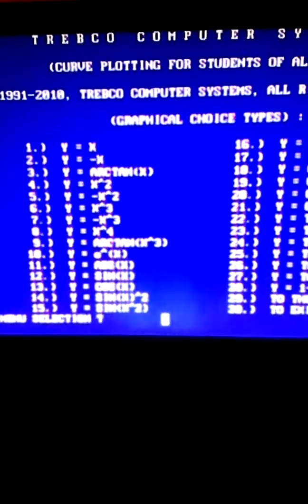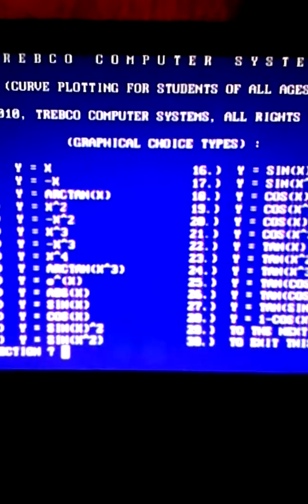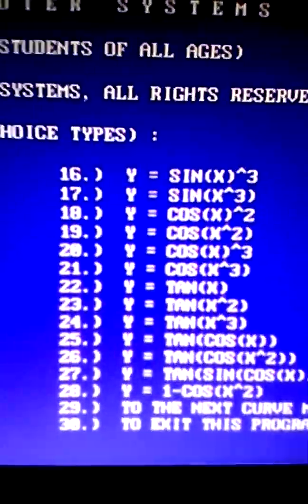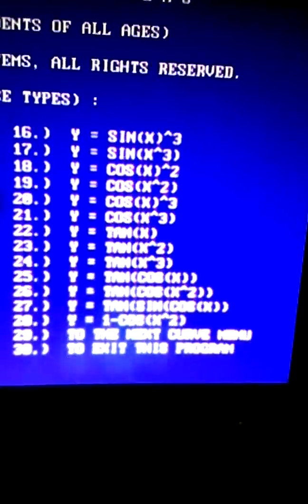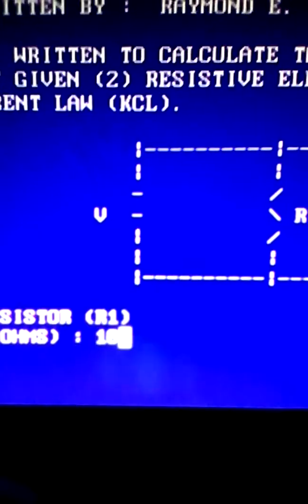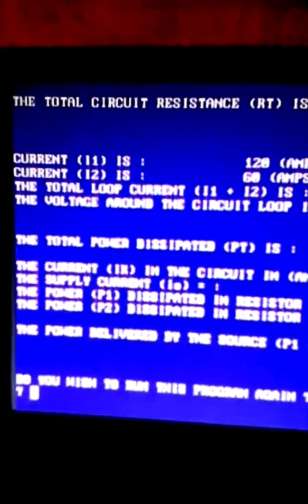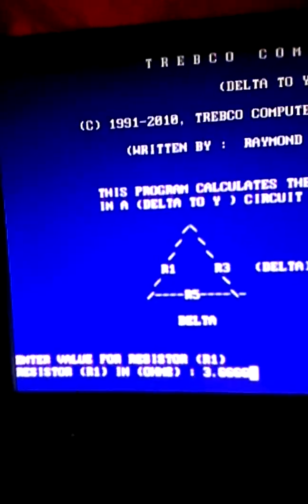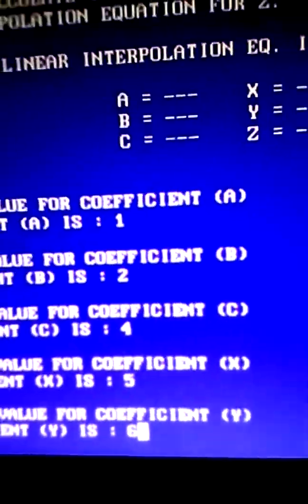©1973, 2016 Trebco Tablet©™, Trebco Math System©™, W/Trebco Coderian Matrix, Pay Prof Raymond Buck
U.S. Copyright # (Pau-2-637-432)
Trebco Tablet©™, Trebco Engr Tablet©™, Trebco Coderian Matrix©™, Trebco Education Tablet©™, Trebco Personal Intranet©™, Trebco My Personal Intranet©™,

Professor Raymond Buck, MBA, Mechanical Engineer, Inventor of Trebco My Personal Intranet©™, MPI©™, Trebco Personal Intranet©™, PI©™, Tablet©™ Computer, Trebco Tablet©™ Computer B4 Apple iPhone (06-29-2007), Microsoft Tablet By Bill Gates (Fall of 2001). We were before Steve Jobs & Bill Gates but they were falsely credited with my work on TV and the media. I have the copyright, and I in fact they copied my design but could not figure out how I did it. Apple, Microsoft, Samsung, Huawei, Xioami, Sony, HP, Dell, LG (Goliath) & others with $ Billions can't out do a tiny computer (David) Trebco Computer Systems !

Pay Professor Raymond Buck for his Invention of Tablet©™, Trebco Tablet©™, Touch Screen Smart Phone Menu Interface©™. I want to paid, we suffered for years, we were discriminated for years and we will not wait or believe corporate liars & lawyers again.

The people had better realize that we got through it. You are next, your copyright will not be valid, If I don't have a copyright, then every copyright is not doing to be honored (movies will be copied, music artist will have their music stolen, there will be no need for librarians (books will be copied, authors will not be paid), blueprints (dimensions will be copied, designs will be compromised).

They people are jealous of me. They won't talk to me because I will make them (feel, sound stupid around me). I rather will be smart (honor God, treat people fairly, bless people, I tutored for free for 30 years, all subjects).

I could not find a job as talented as I am !!! I sent (10,000) resumes, no job !  If I would have stolen some iPhones I would be in jail, well, Apple, MS (Bill Gates) should be in jail for what they did to steal my copyright, ruin me family's life and harm my wife & I.

Our US Government stole my copyright, let Bill Clinton & Al Gore (cashed in being named to Apple Board making $1M each day the Apple Board meets) change the copyright law (once they heard that I had the same technology in (1967) that one can clearly see that I do indeed have). Bill Clinton (slick) & Al Gore quickly changed the copyright law called it the Digital Millennium Copyright Act (DMCA) in (1998). Oddly enough, I'm sure it's a coincidence that Hillary Clinton (a copyright lawyer).

So they stole my copyright, set Steve Jobs (a college drop-out, who was not well liked, some considered him a "bully") was set up to be the "straw man" to make him look like he was the genius, while the real inventor, Professor Raymond Buck had health issues and but by the Grace of God, I would have died. One time I was rushed to the hospital, and a guy (I think from Apple, he had a iPhone) was watching them roll me in and said 'He looks bad, I think he is going to die".  Thank God he spared me, but Steve Jobs died !

You can't steal a man's work and act like it is yours !  Money is the root of all evil.  A guy who was not trying to be rich or famous is
now known all over the world !! Google (Alphabet, Google Android, Google Nexus, Google Cable Systems they have) stole my copyright, that is my work and I want to be paid now.

Google stole my copyright, now tried to lower the number of people clicking on my site, keeps moving my demos around so people can't see my work, Google won't let me show more proof that Apple, Amazon, Facebook, Google, Microsoft, Dell, HP, Sony, Huawei, Xiaomi, Alibaba (started in 1999, I started developing my system in (1967), finished Trebco Tablet©™, Trebco Personal Intranet©™ in 1990 while I was in MBA school at Capital University in Columbus, OH) and others stole my copyright.

I have many demo videos to show the judge, there are (1000's) of files, programs, to show that I am the Inventor of the Tablet©™, Trebco Tablet©™.

Fortunately, I am the only one or have the only company Trebco Computer Systems, LLC that owns the Trebco Coderian Matrix©™ technology not Apple, Microsoft, Samsung, LG, Xiaomi, Huawei, Foxconn, Mediacom, Facebook, Amazon, Netflix, or Google !

I was shocked to see my US Gov's role in letting Apple steal my US copyright. We will have to leave America with my tech so I can afford to live.

My eye glasses are cracked, we need everything (we lived under a table in the park because Apple stole my copyright # (Pau 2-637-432) left us with $8 to live, need new house, car, & have  bills.

Is this how Wall St, Gov treats your best scientists (Top 1% MBA, Top 25 rated  Research Professor Raymond Buck), Inventor Tablet ! World is watching US Gov, you must be FAIR !